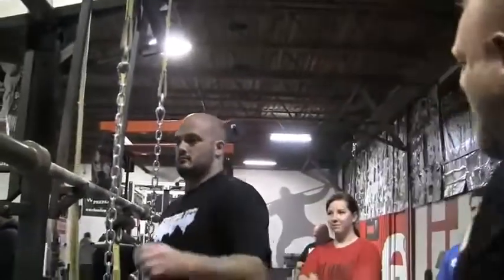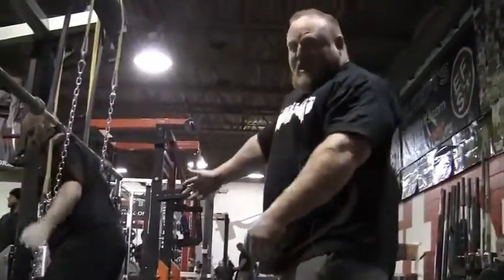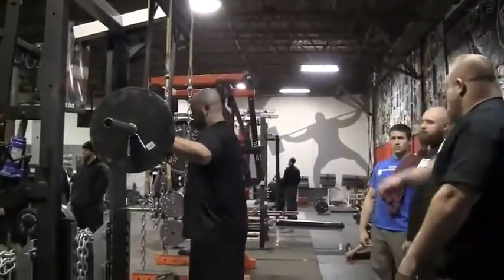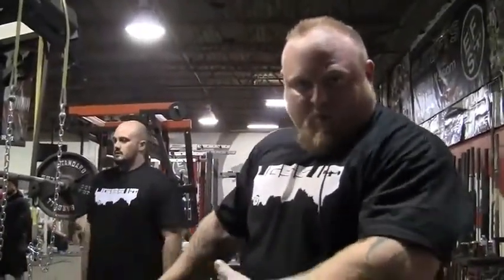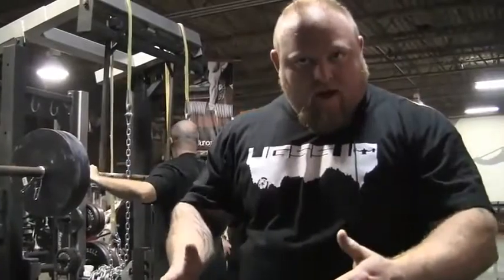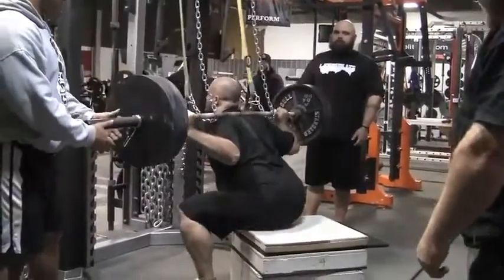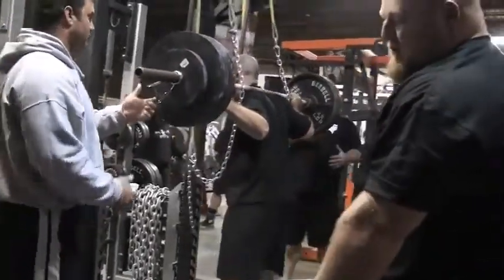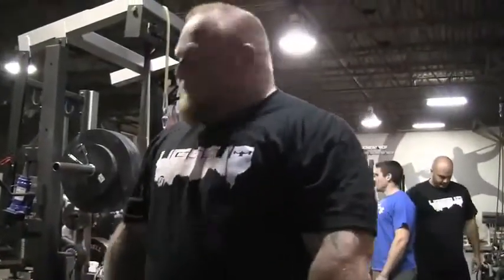How to Squat Tutorial Pt 3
This is part 3 of So You Think You Can Squat by Elite FTS. For more, including the next video in the series, please

All copyrights belong to Elite FTS. I am merely re-uploading for more users to see the useful information.